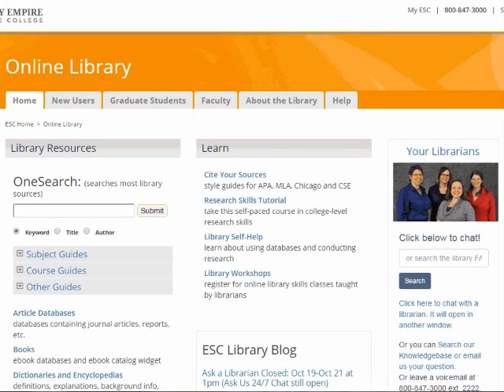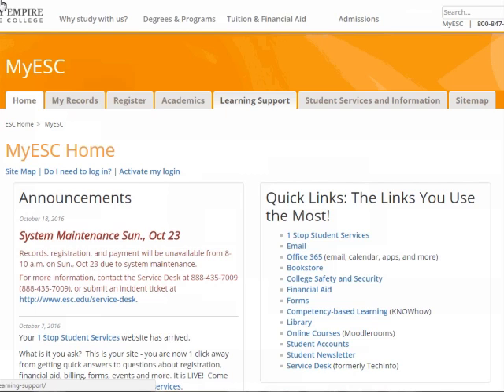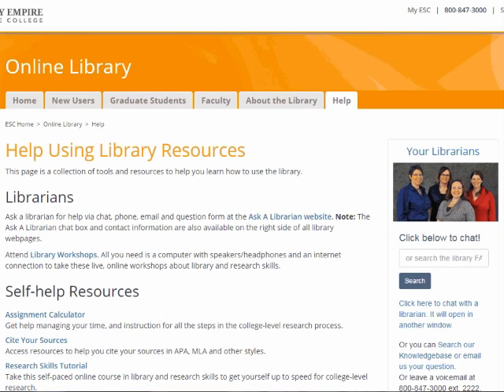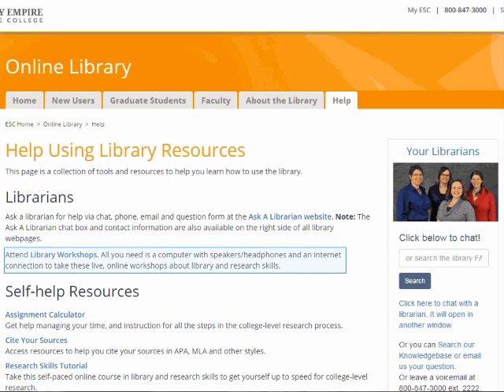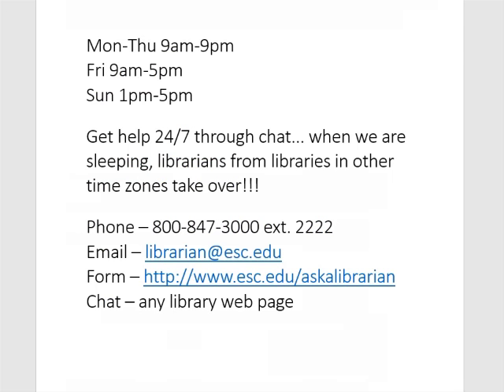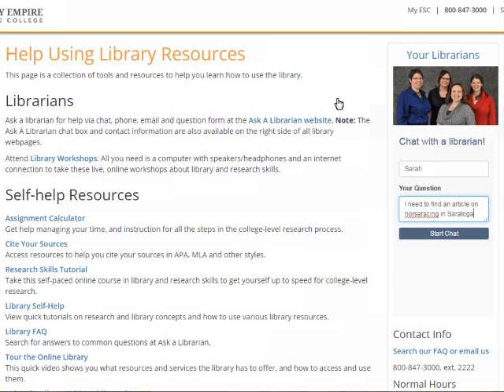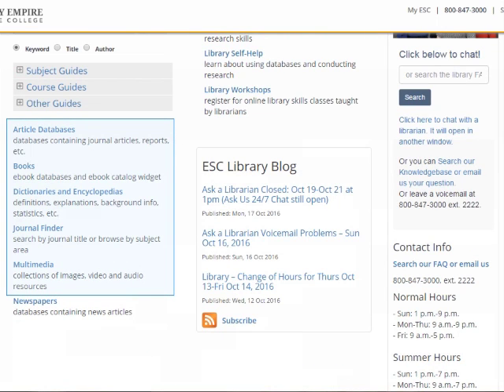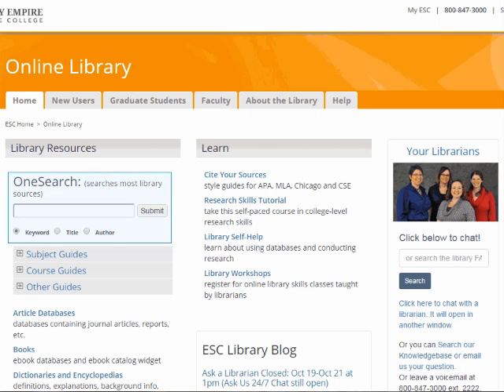Intro the Empire State College Online Library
A quick video tour of how to get to the Library, how to get help, and how to find the information sources you need.